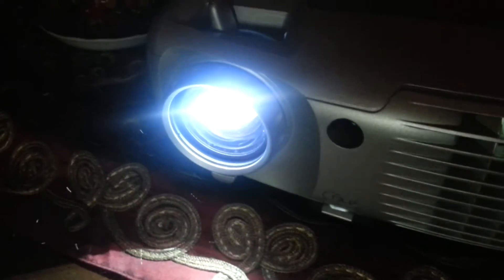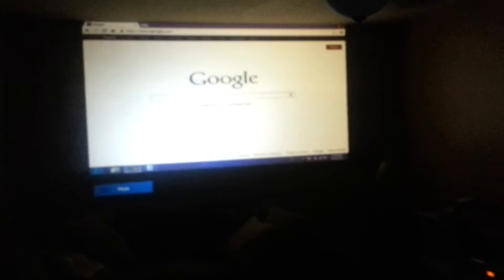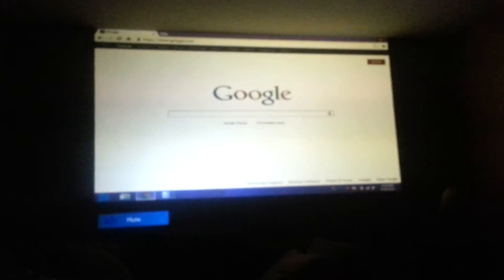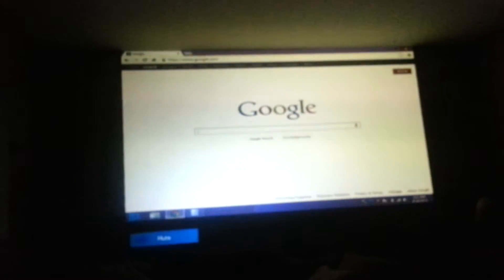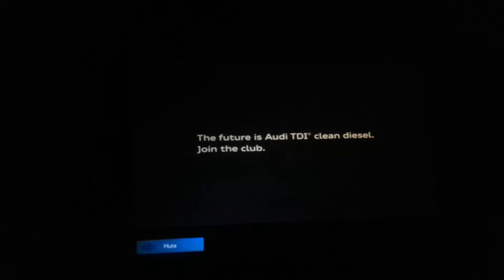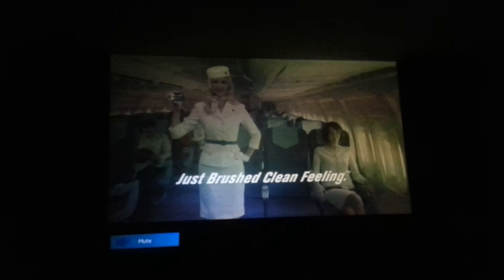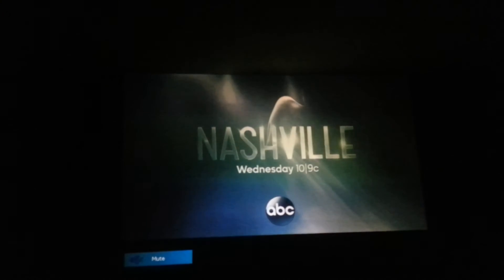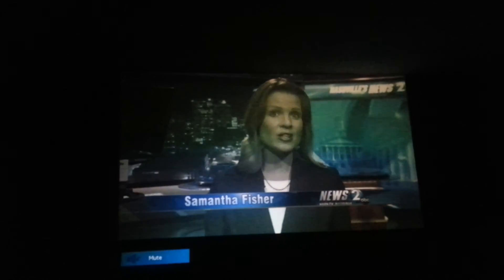Dell 4100MP Projector - 1024x768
video stopped at the end due to storage being full. was just going to say projector was cutting on and off before I opened it and blew it out and it's been working fine ever since, thankfully. really just glad it turned back on after I did all that. will probably upgrade to a better, more reliable brand, like Sanyo or Epson, maybe even Optoma.